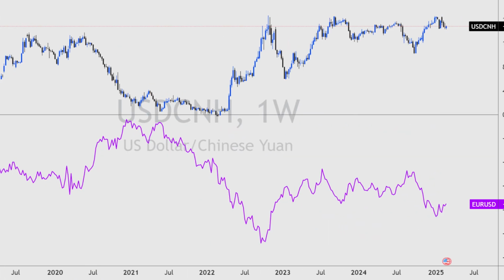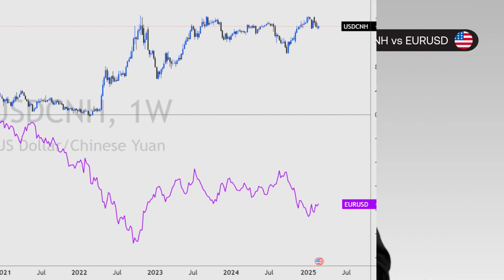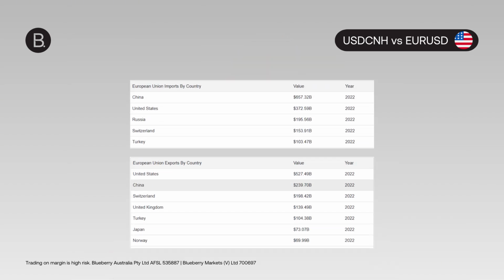EURUSD vs USDCNH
Do you trade forex correlations? In this video we break down the correlation between EURUSD and USDCNH.